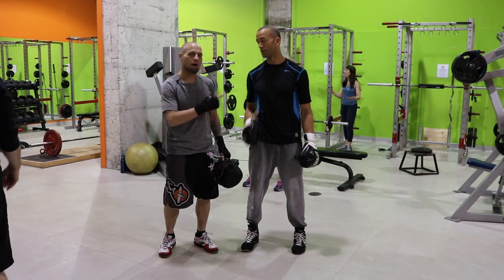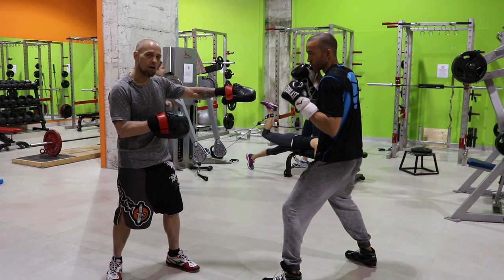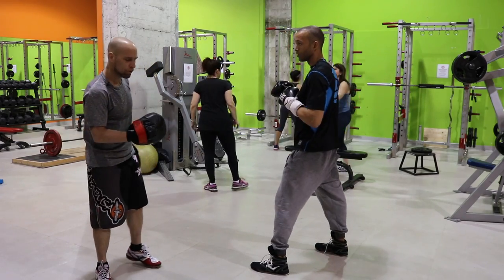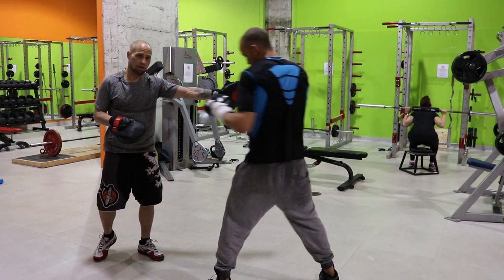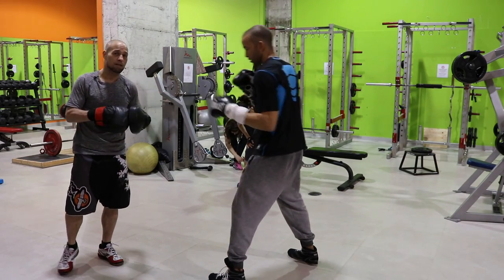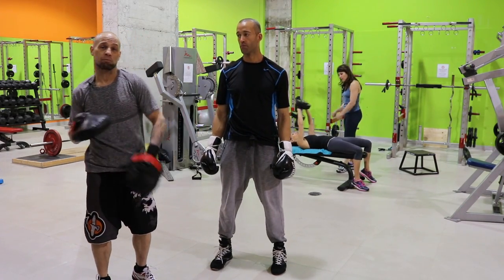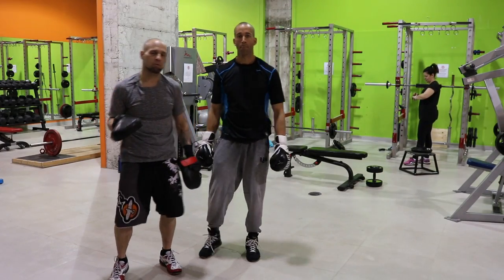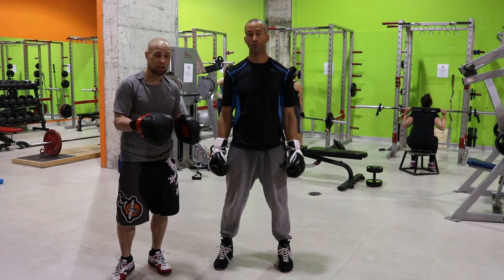Long Range Boxing Tactics | Pressure Fighters Take Note